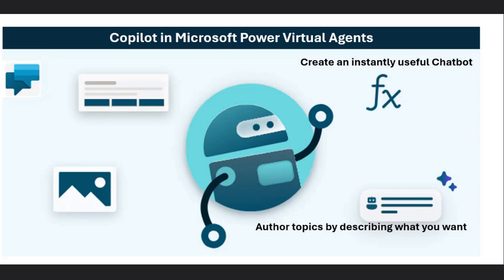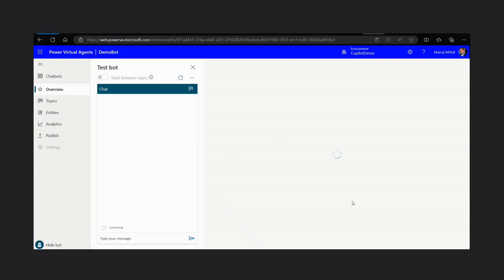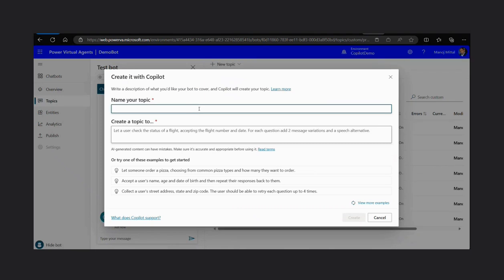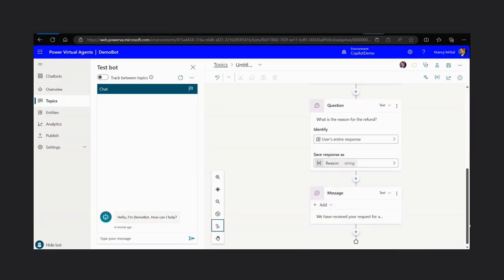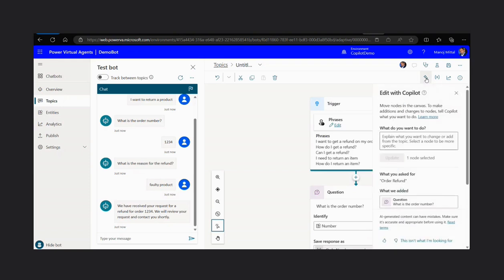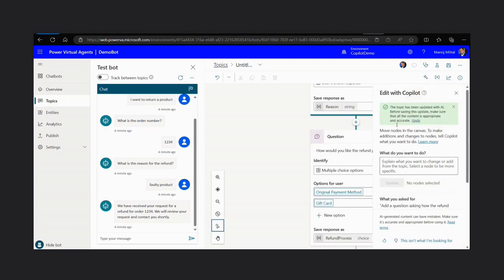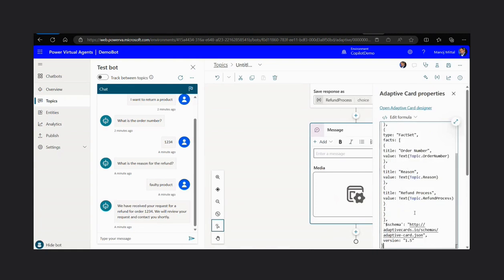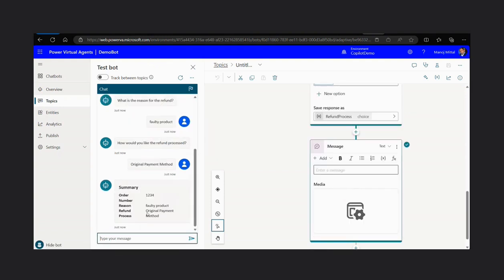Microsoft Power Virtual Agent with Copilot (Preview)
Previous recording related to Copilot